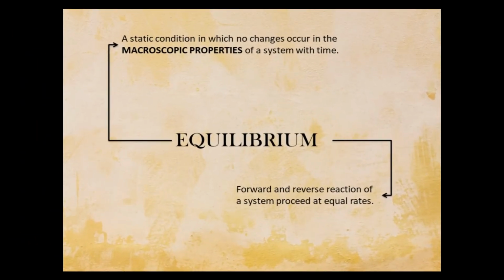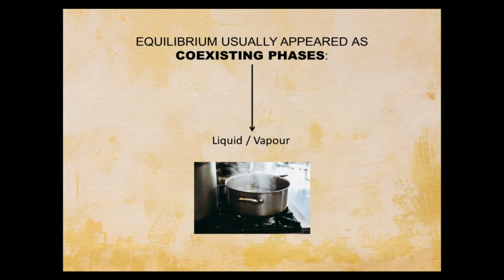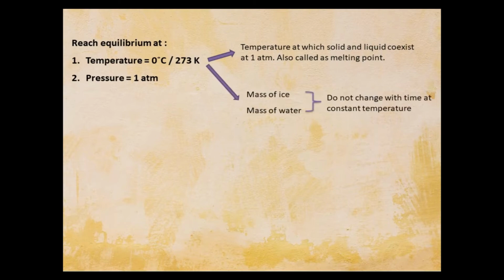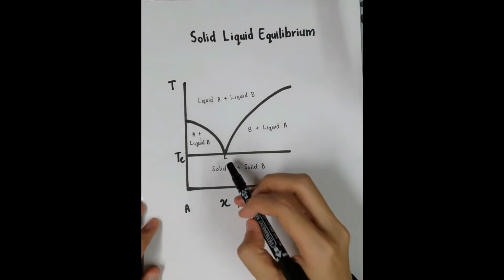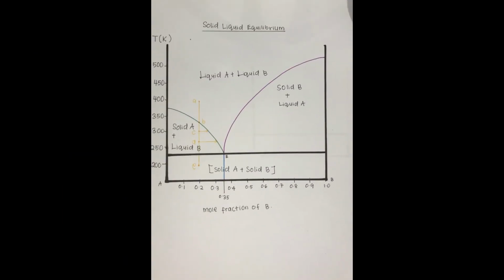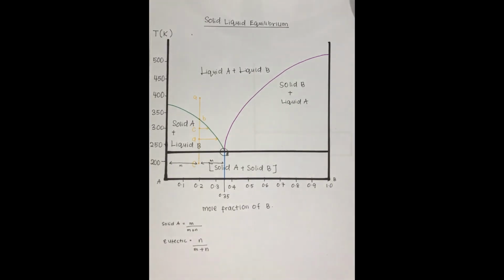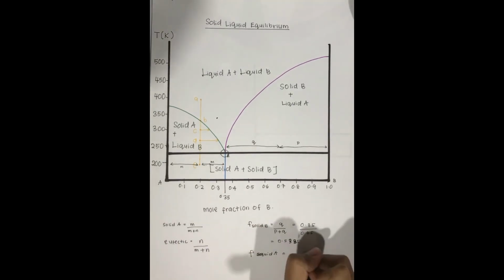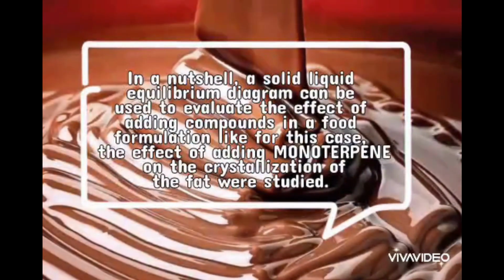ECH3120: Solid-liquid equilibrium (SLE) by Group 3